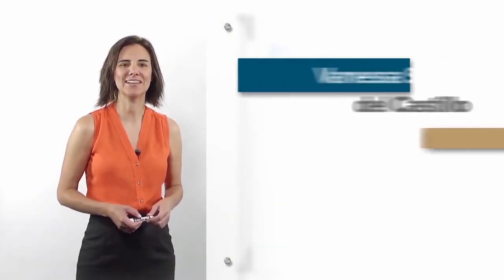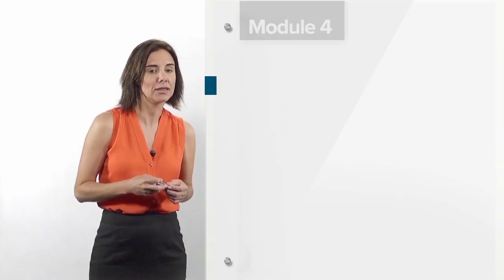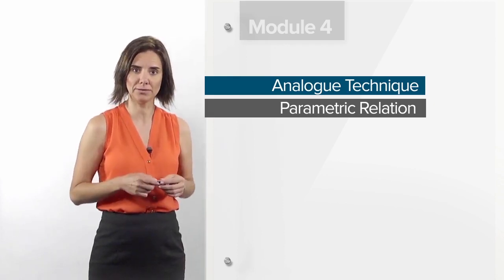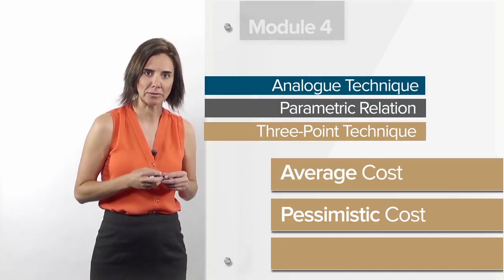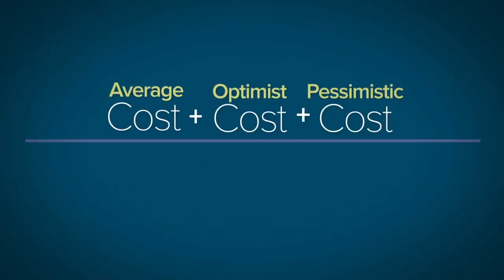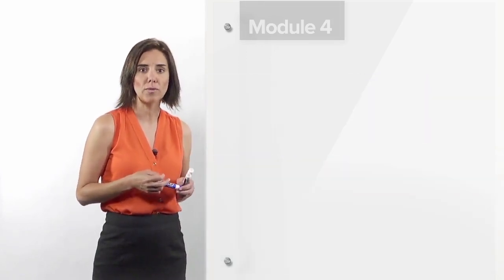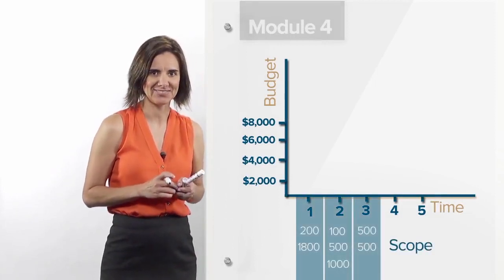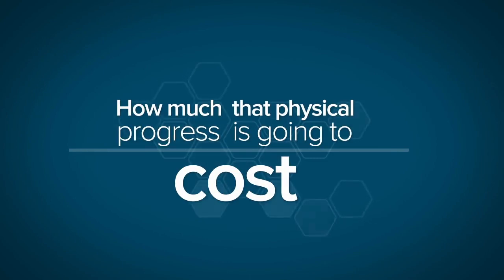IDBIDB612016 V003500 DTH